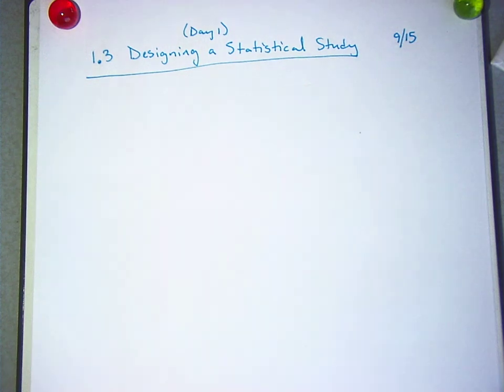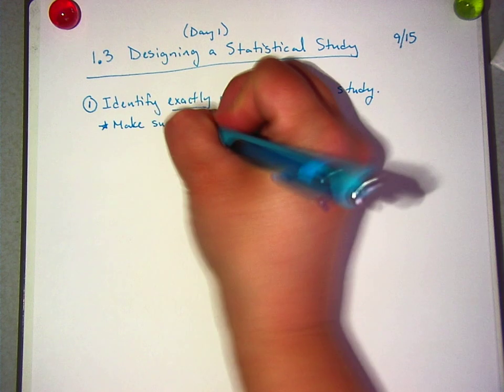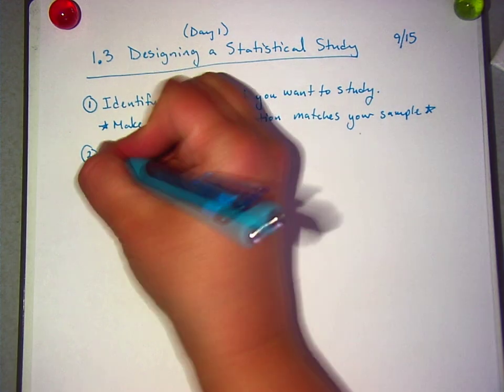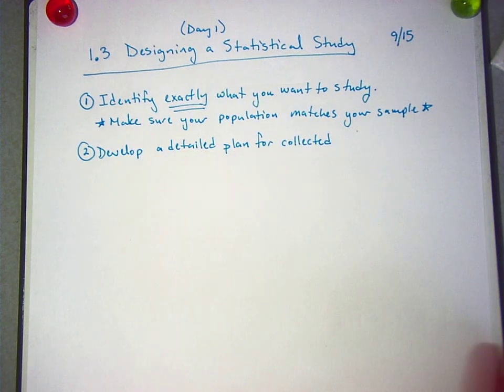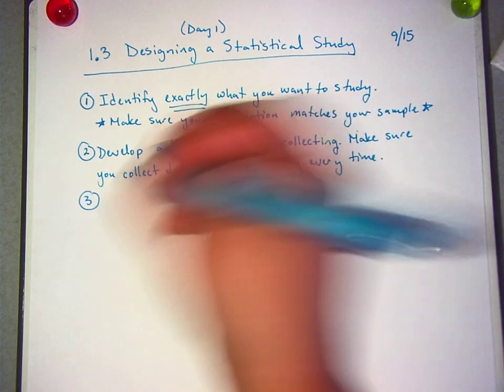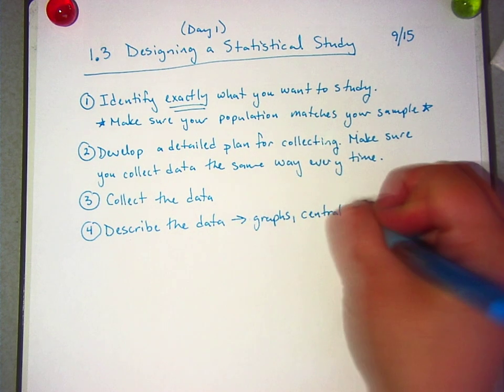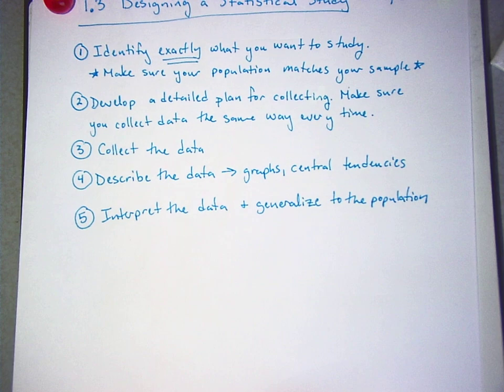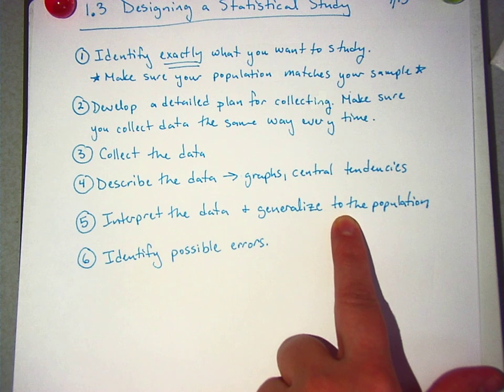Intro to Stats 9/15